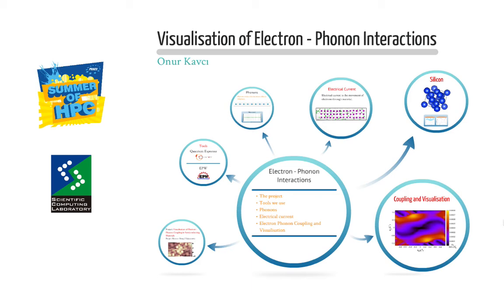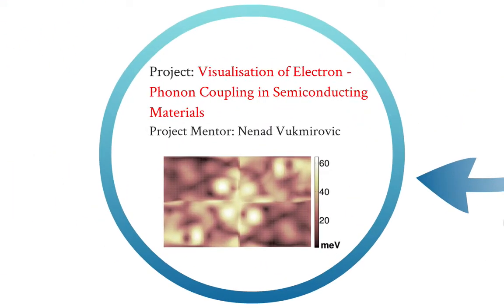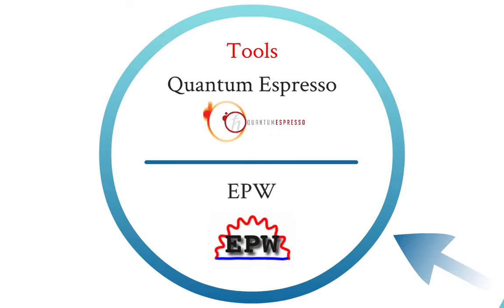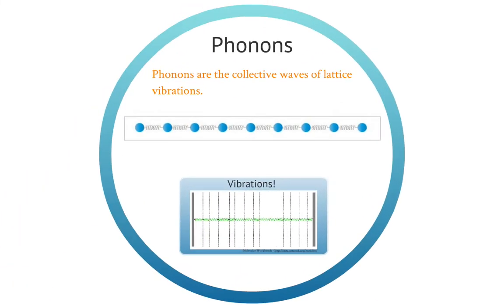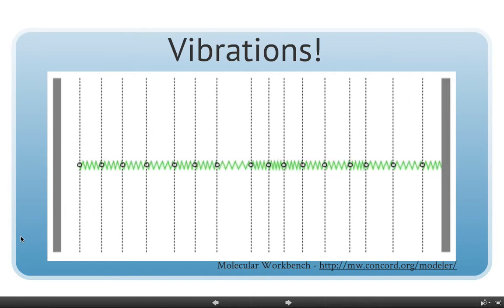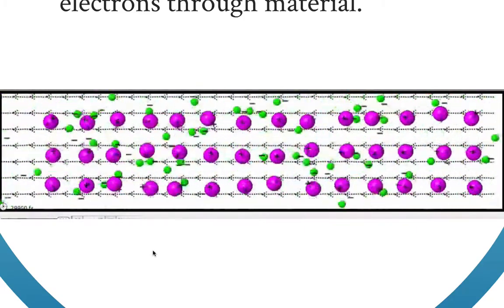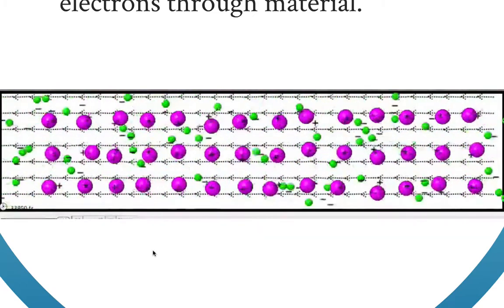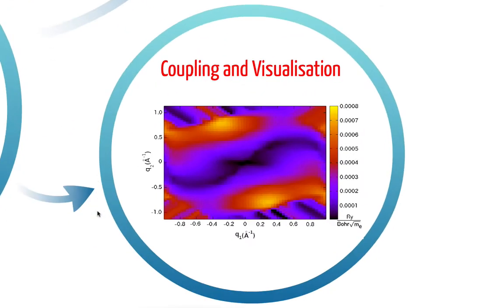19 Onur Kavci SoHPC Presentation